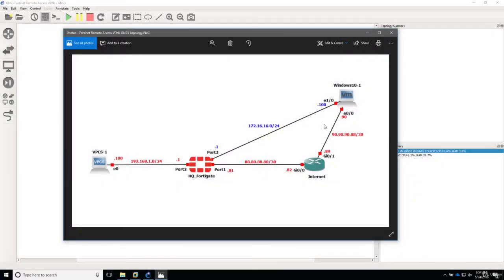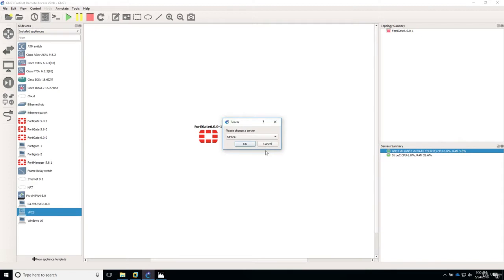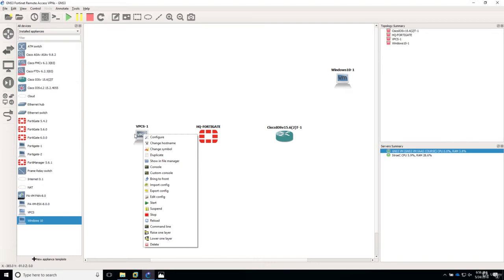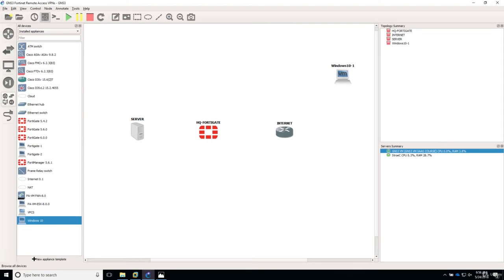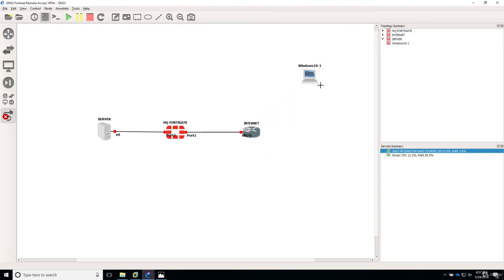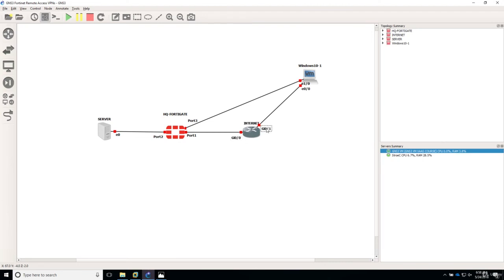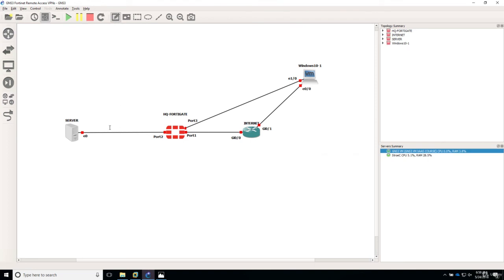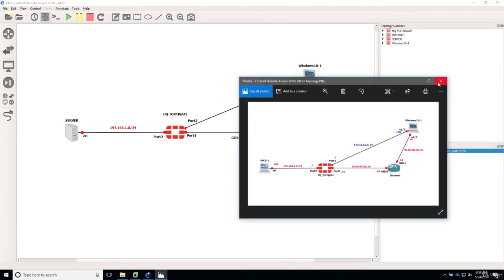17.3.Create Course Lab Topology in GNS3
17. Course 4 - Deploy Fortinet Remote Access VPNs.